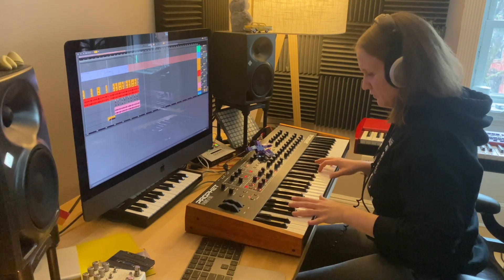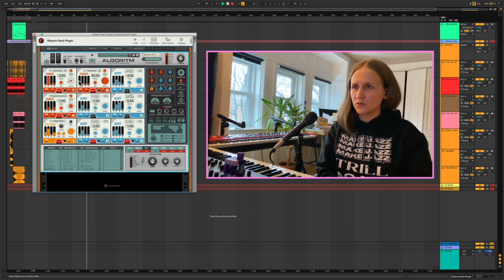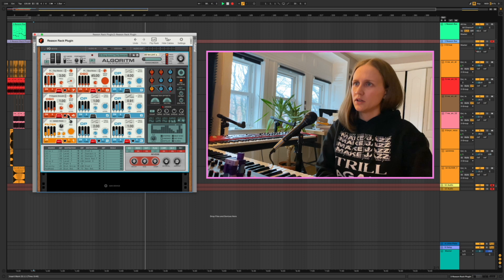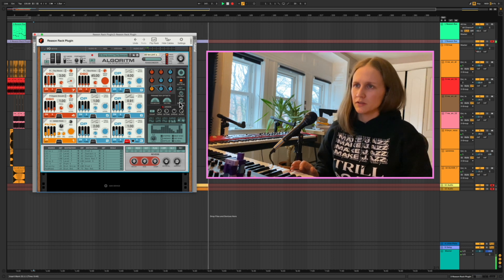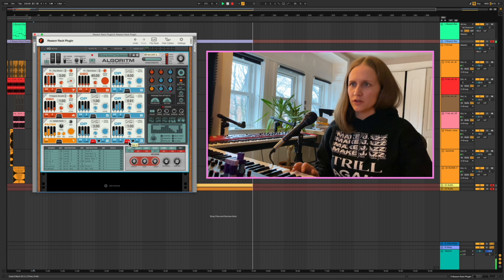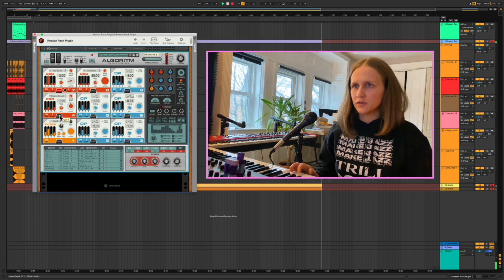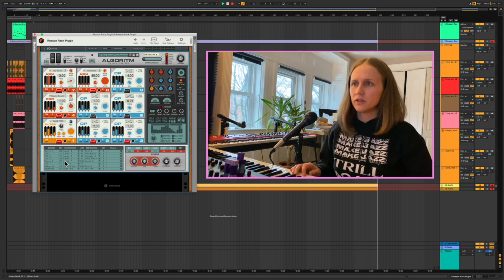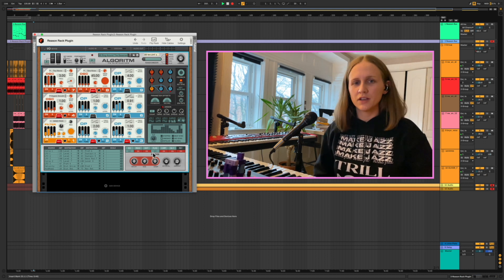Exploring Reason's Algoritm FM Synthesizer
I’m stoked to partner with my Reason fam to announce their latest addition to the rack, the incredibly dope Algoritm FM Synthesizer💥🤯 ! Here's a demo of a patch I made as well as a full breakdown of how it's built! Also, you can try Reason+ for 90 days FREE via Splice and as you can see here it runs in other DAWs (as a VST3)! 🙃💛Happy patching!!